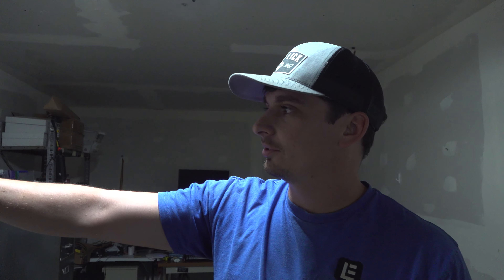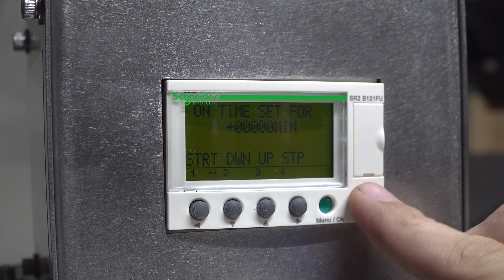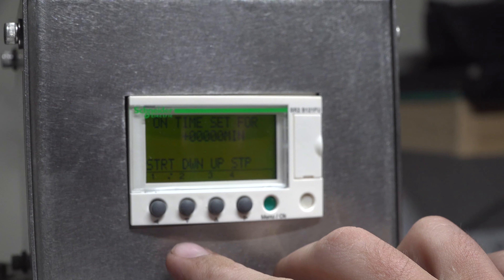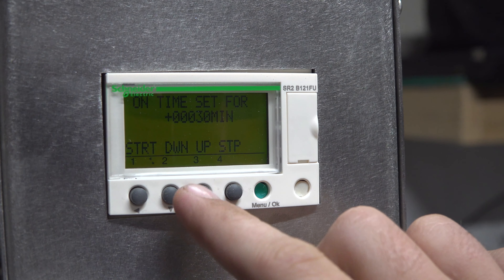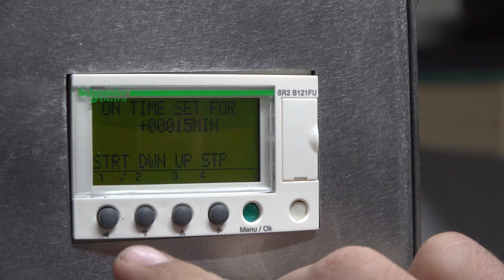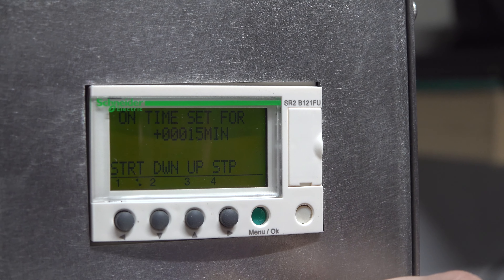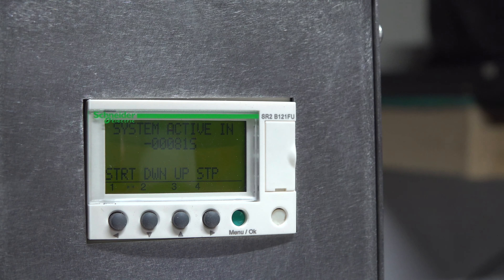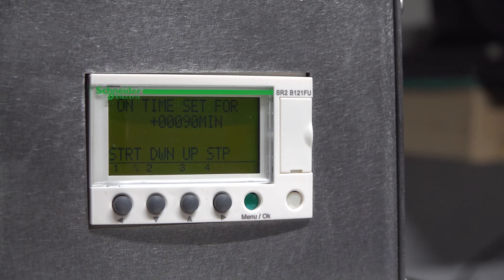How to Operate the Timer on ALL UV Sanitation Cart Models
This unit is Made In USA - Manufactured in Texas

The Larson Electronics IND-UC.360-48-4L-UVC-V1-AT.WR-KT-50C is an Industrial Portable UV Sanitation Cart which can kill 99% of viruses, bacteria, mold, and spores in large facilities. This unit offers UV-C output at a range of 200nm - 280nm (254nm peak) and comes equipped with four UVC fluorescent lamps. Capable of disinfecting an entire room and supported by a wireless remote, the 304 Stainless Steel UV system comes with 50' of 16/3 SOOW cord and a safety kit (two goggles and four safety signs).

*Please note: This product produces UV light. Make sure to follow all safety guidelines and protocols found in the user manual. UVC light in the proper setting kills up to 99.9% of viruses, mold, spores and bacteria.

The IND-UC.360-48-4L-UVC-V1-AT.WR-KT-50C is a powerful sanitation solution for industrial sites and commercial facilities. Equipped with four UVC fluorescent lamps, this system offers 57.2 watts of total UV output, within the 200nm - 280nm UV-C range (254 nm peak). The lights have an expected lifespan of 8,000+ hours and emits a flood beam pattern. This UV system caters to 1,750 square feet of space with full, 360 degrees of coverage. Cooling fans below the lamps keep the unit running optimally. There is a delay of 1 minute and 30 seconds at startup for clearing the area after activation. The timer delay can be started via the included wireless remote. Operators may move the cart around after exposure time to disinfect several sections.

This unit is made out of 304 stainless steel and features spring-loaded lamp sockets, which makes it easier to switch out lamps. A wire guard protects the UV lamps from tampering or accidental bumping. Two safety goggles (not full face masks) and four safety signs (to warn individuals about ongoing UV sanitation) are included with the light. With a recommended 20-25 minute exposure time for viruses, multiple carts can be purchased to cover larger areas quicker. The UV light can disinfect over 99% of bacteria, viruses, mold, and spores.

Summary Overview of features:

Single-cycle for entire room process without moving unit
Unit is portable and have its own wheels attached for ease of movement. The roller-blade style wheels allow for easy movement on all flat surfaces. Wheels can be locked to prevent movement during operation or storage.
Uses 254nm wavelength/bandwidth to cause photochemical damage to cellular DNA and virus RNA
Able to disinfect a typical room, single sized jail cell, office space, conference room, or waiting room achieving a 99.9+% reduction of micro-organisms in approximately 15-20 minutes (depending on environmental factors such as room temperature, humidity, etc).
Includes wireless handheld startup operation via handheld wireless remote
Includes (1) automated and integrated motion module in the base of the unit for instant shutdown
Service agreements are available as a separate line item on quotes/orders.